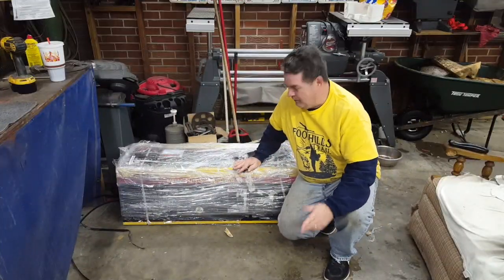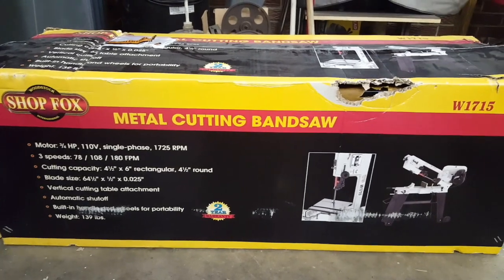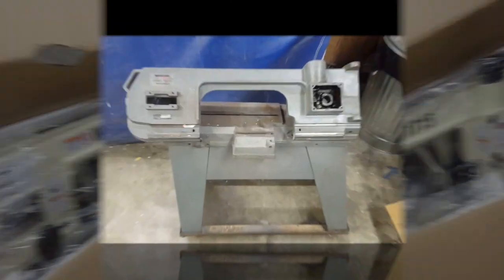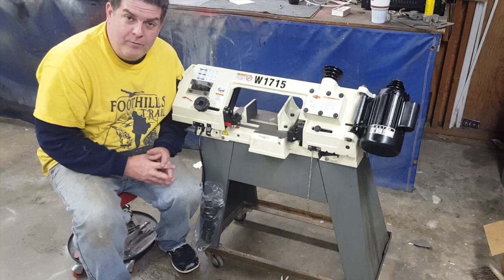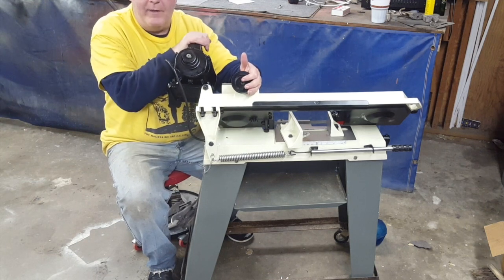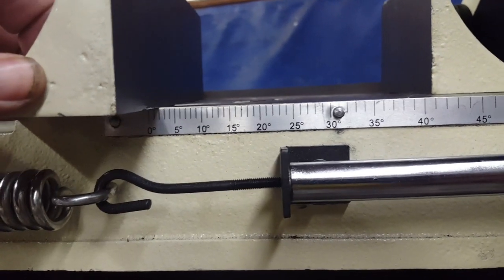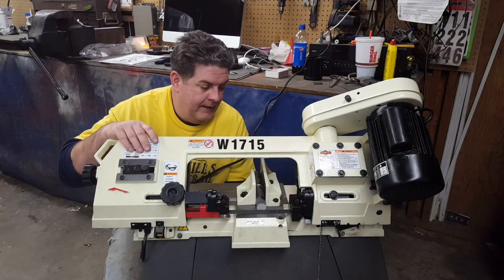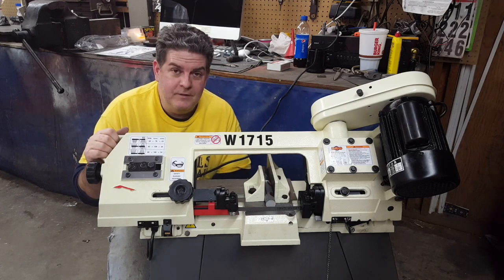New Shop Fox Bandsaw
In this video I open and assemble my new Shop Fox W1715 bandsaw.